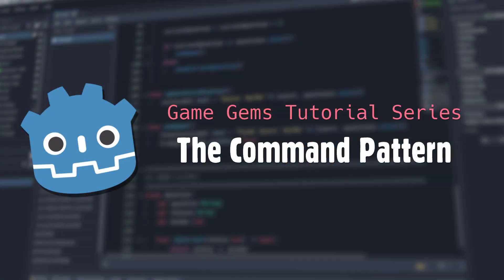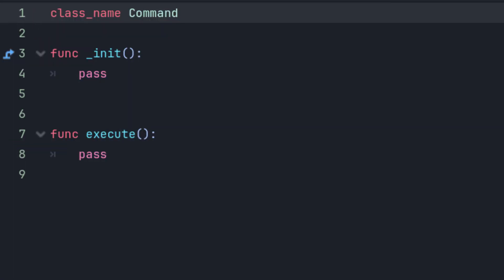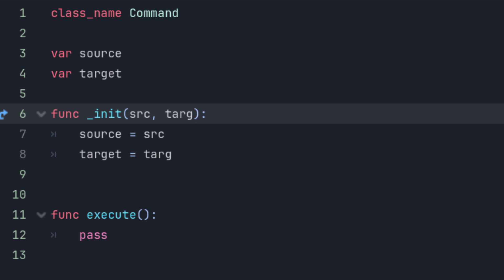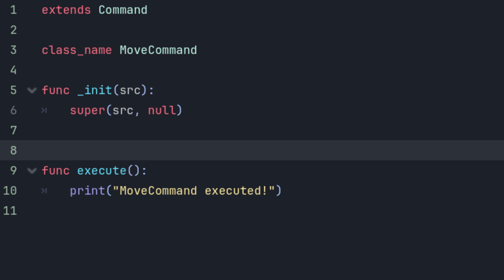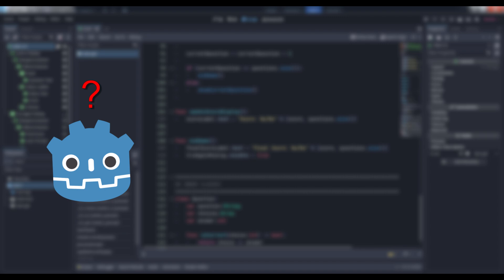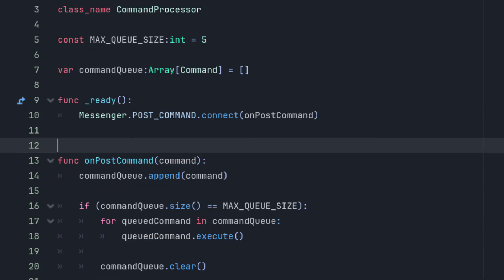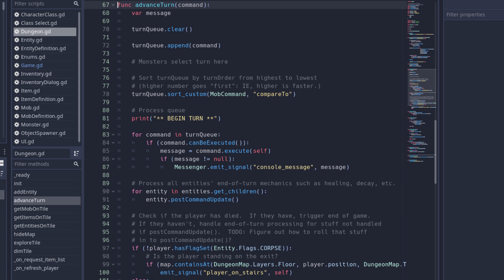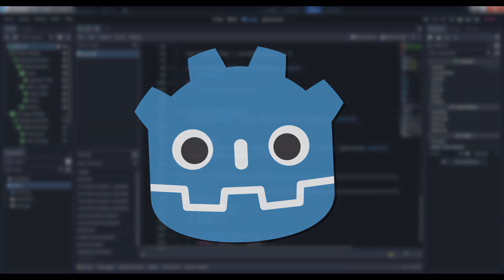Godot 4 Tutorial - The Command Pattern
Learn how to use the Command pattern in Godot, along with a real-world use case or two.

Hire me!